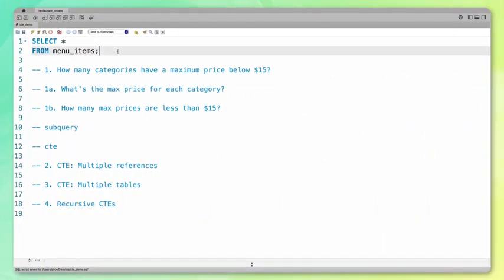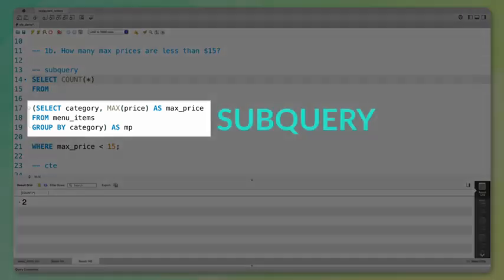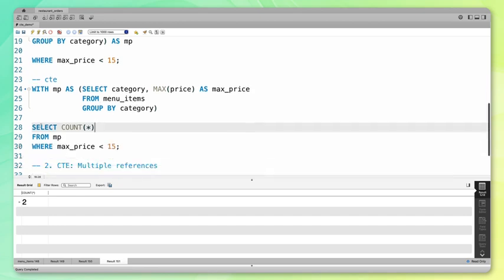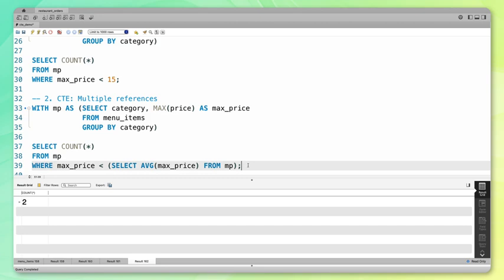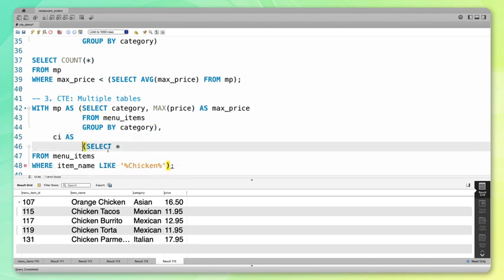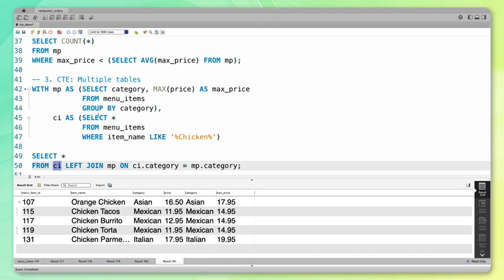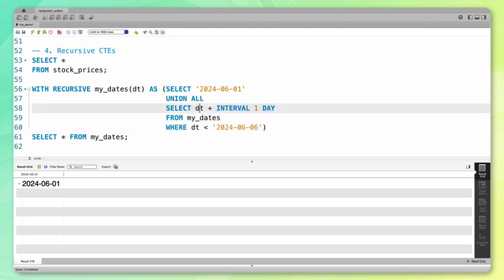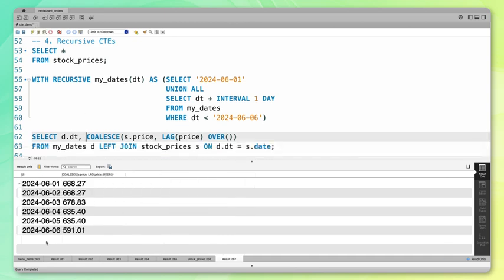SQL WITH Clause Clearly Explained CTEs vs Subqueries vs Temp Tables Recursive CTEs